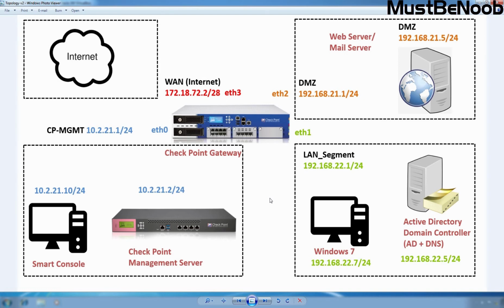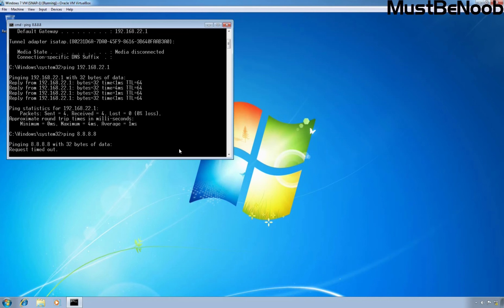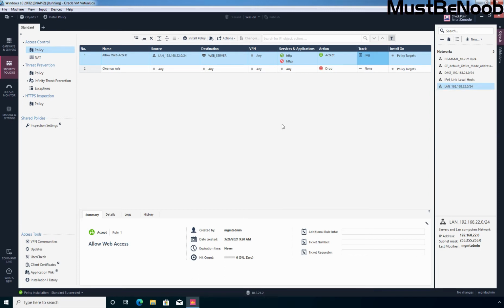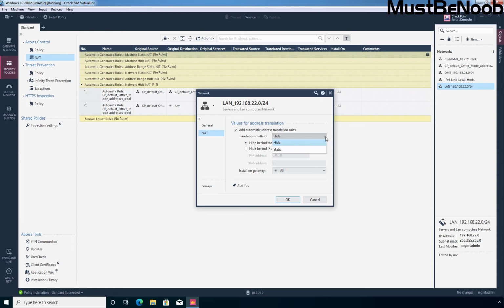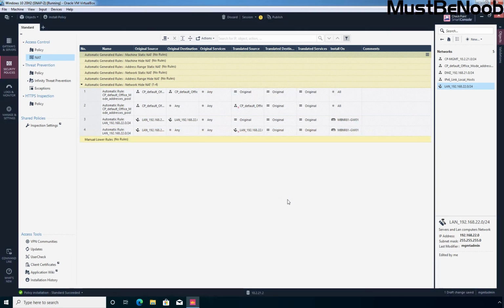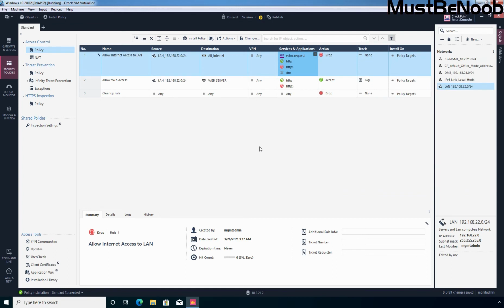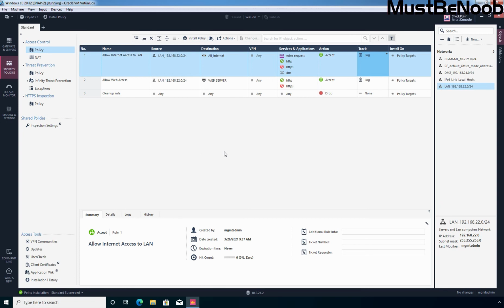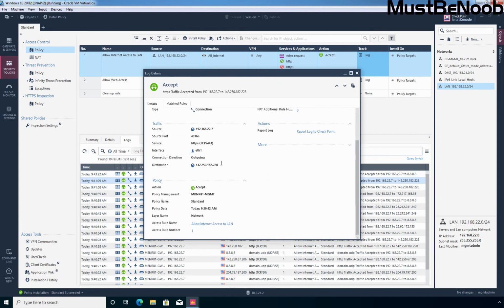LAB:14 Configuring Hide NAT in Check point Firewall R81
Check Point R81 LAB Guides for Beginners:

This is a Check Point R81 lab guide on How to Configure Hide behind Gateway NAT in Check point Firewall R81.